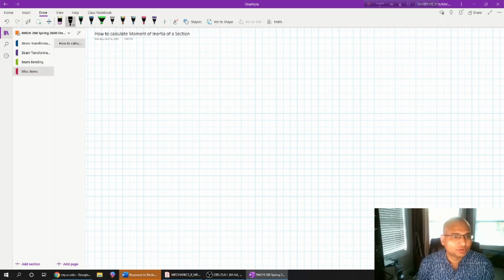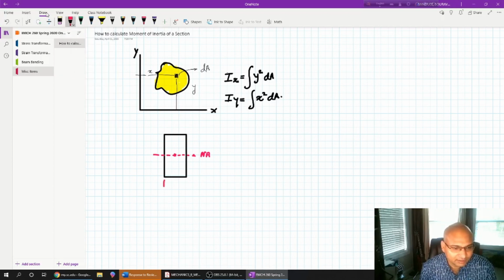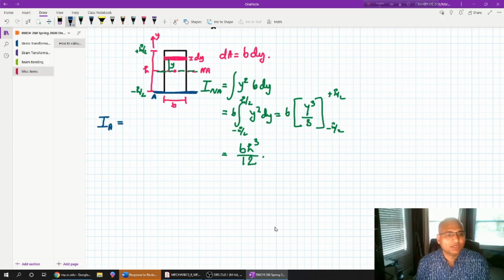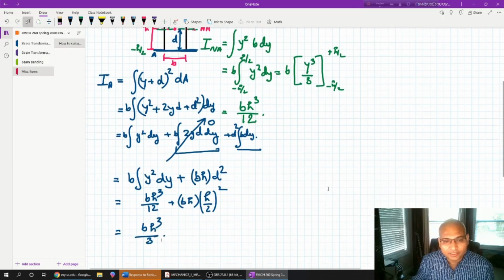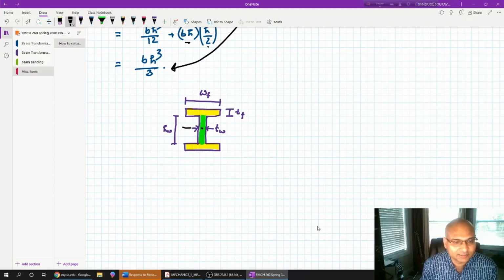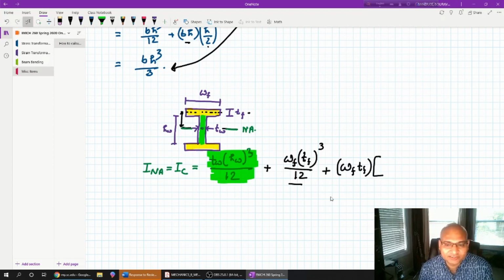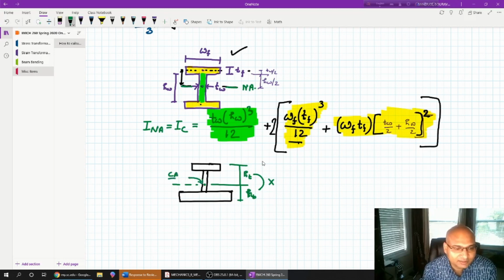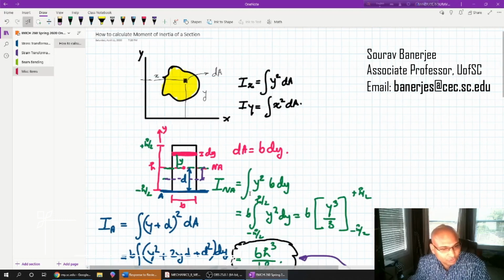How to Calculate Moment of Inertia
This video shows how to calculate the Moment of Inertia of rectangular section, parallel axis theorem and method to find the moment of inertia of I sections